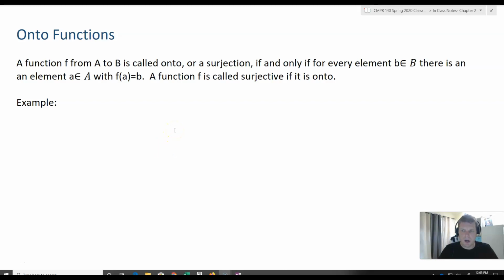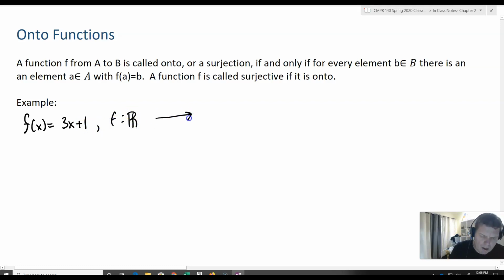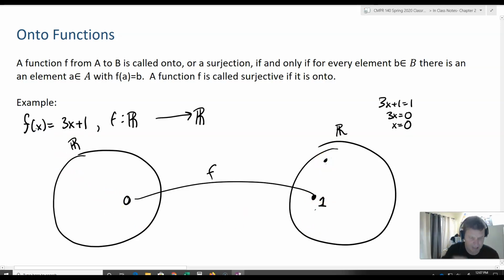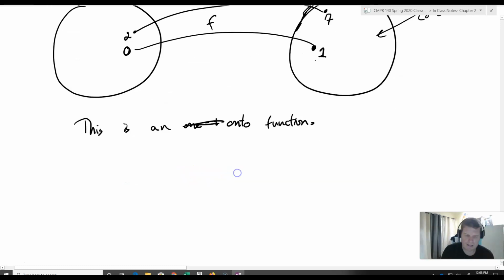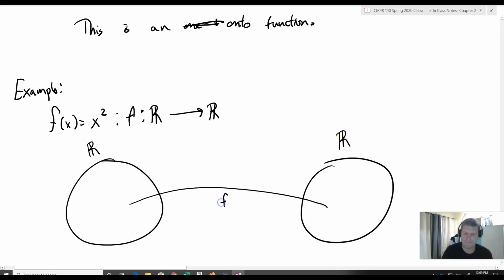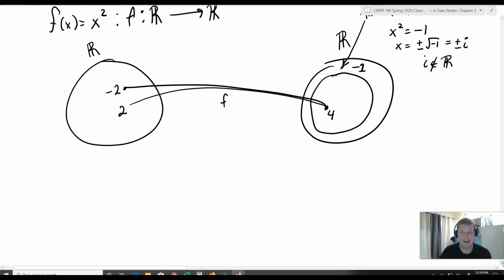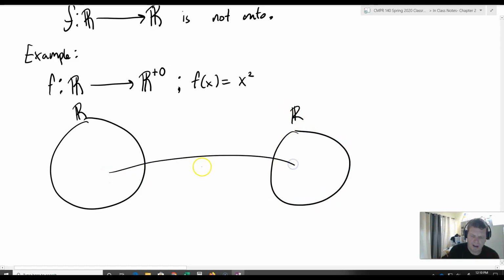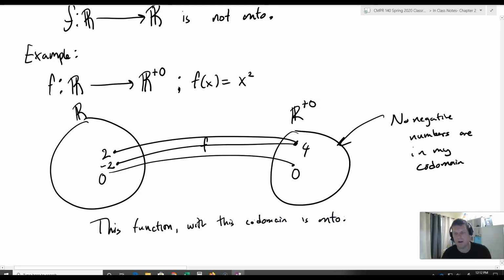Onto Functions- Definition and Examples